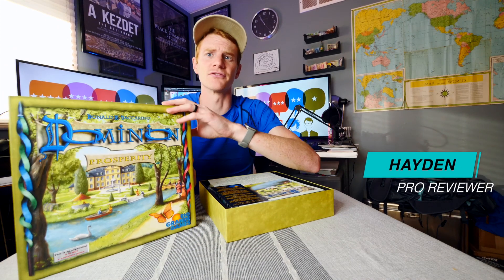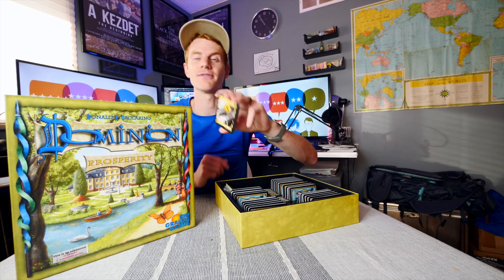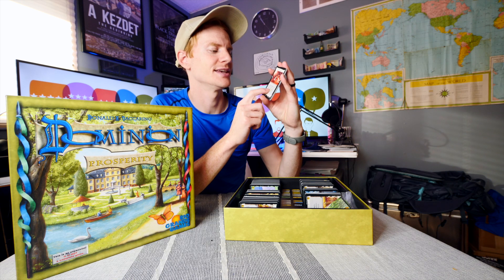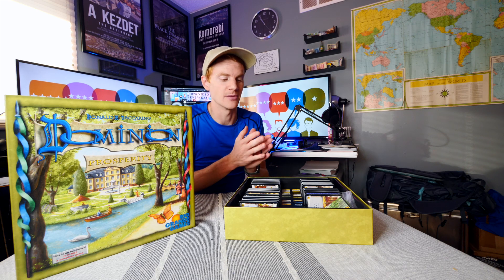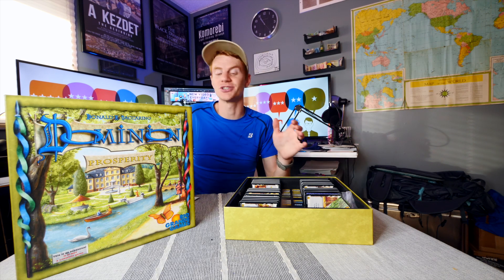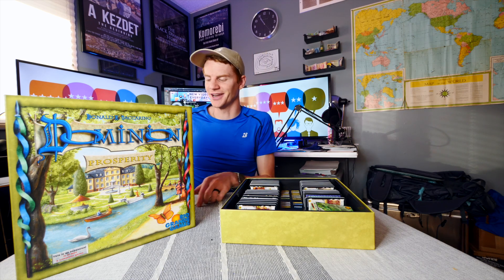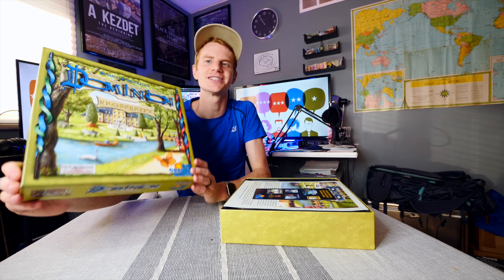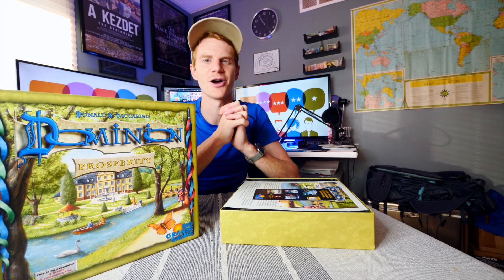Prosperity Expansion Dominion